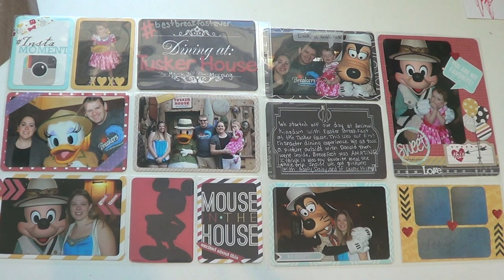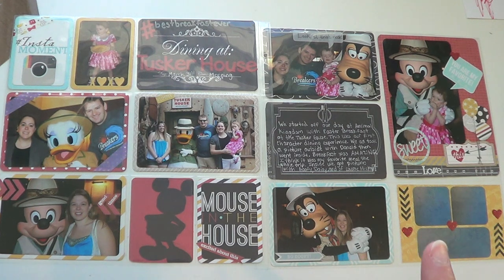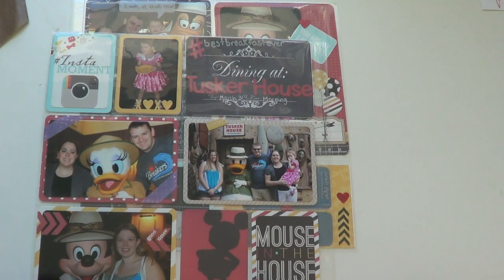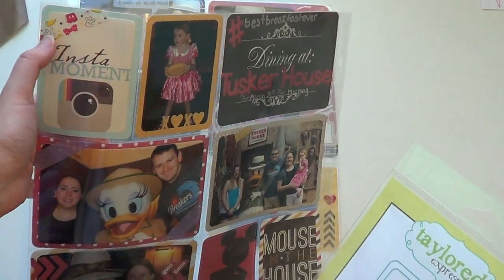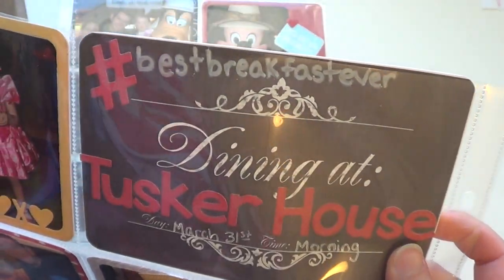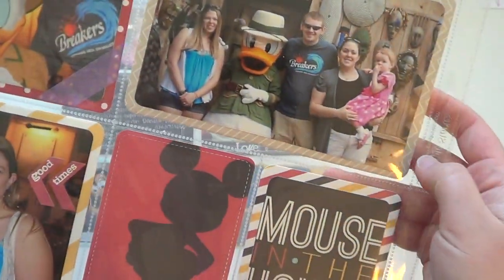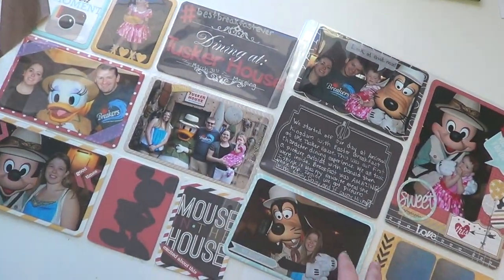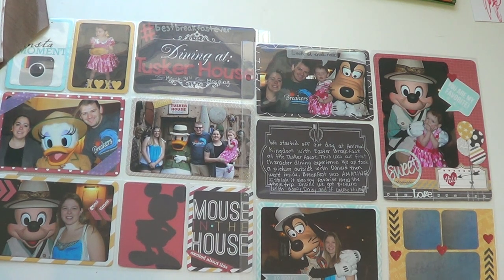First Ever Pocket Page Layout! - Disney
Hey guys, I got a chance to use my new Taylored Expressions pockets & pages dies to create my very first pocket scrapbooking layout. I absolutely love the way it turned out :) Love the pictures of my niece, she just makes the layout!